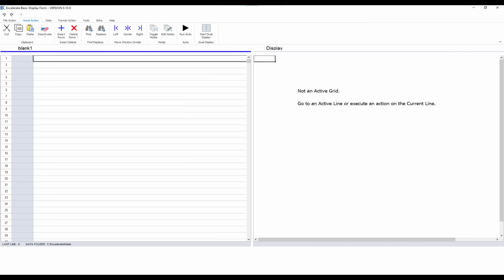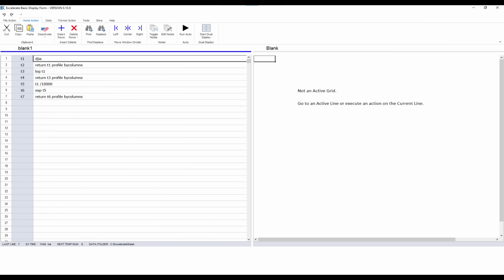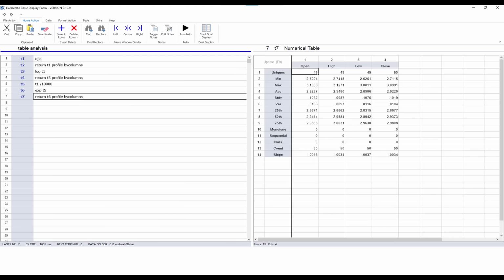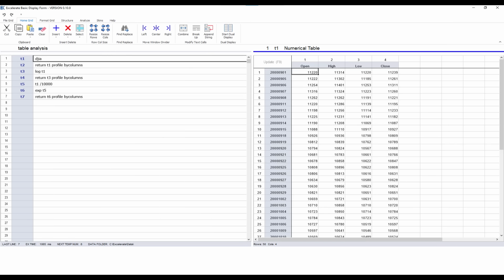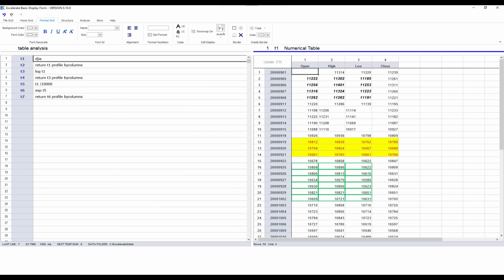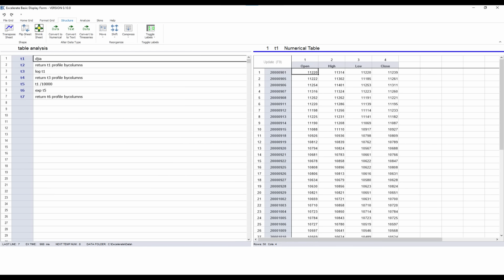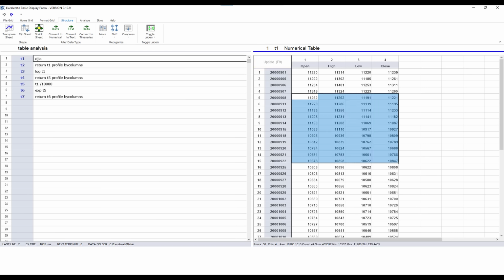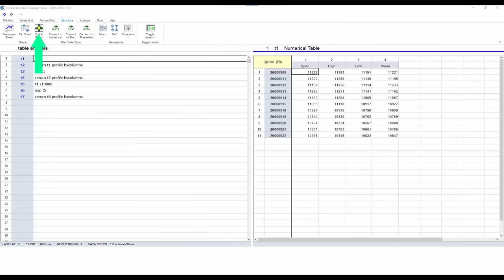Exploring the Display Grid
The result display grid on the right-hand side of Excelerate is more than 90% compatible with basic Excel. If you wish, you can modify the result, decorate and export it, add data (even use Excel formulas to produce the data), and if desired you can convert these changes to be the result of the action that was originally used, and subsequent actions will use the modified result.
The original action can always be reenter to recover the original result if needed.